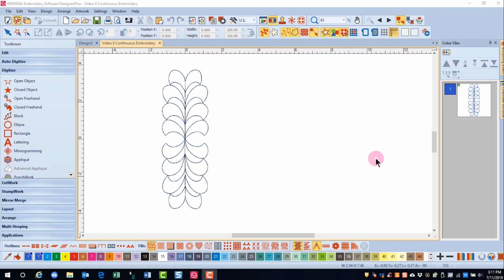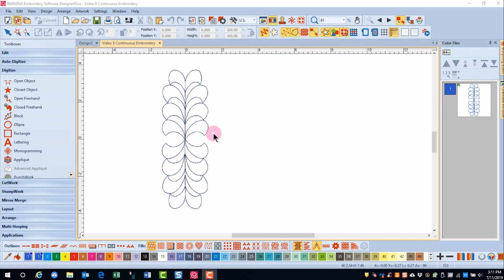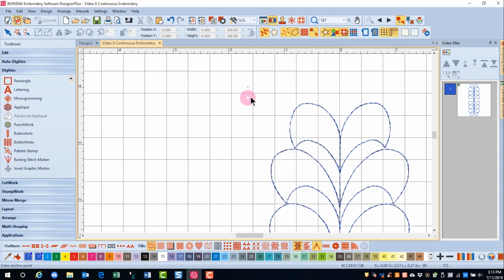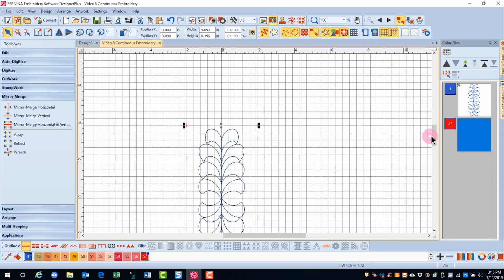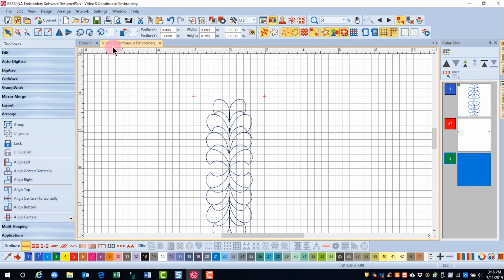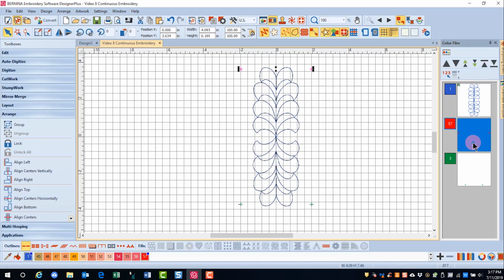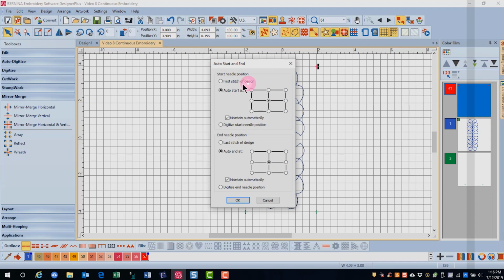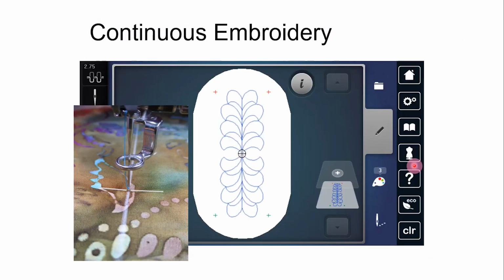14.08 Master BERNINA Embroidery Software 8—Multi-Hooping: Continuous Embroidery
Learn how to create continuous embroidery designs in the software.